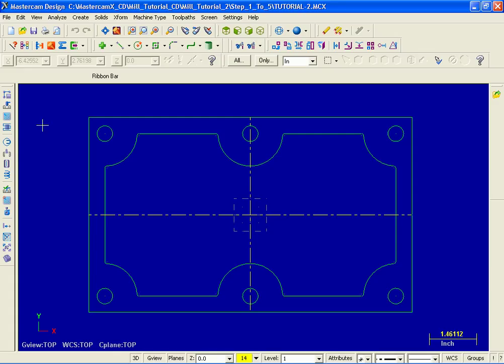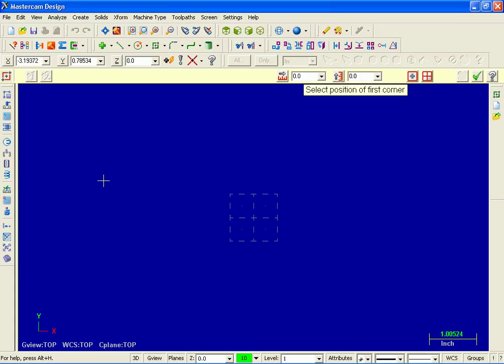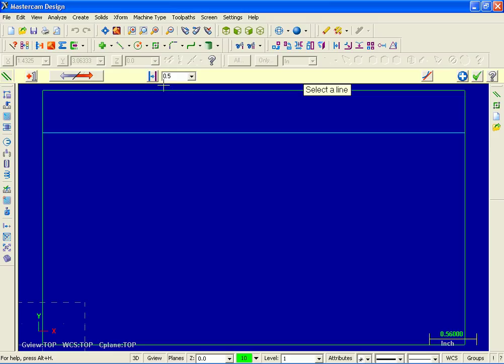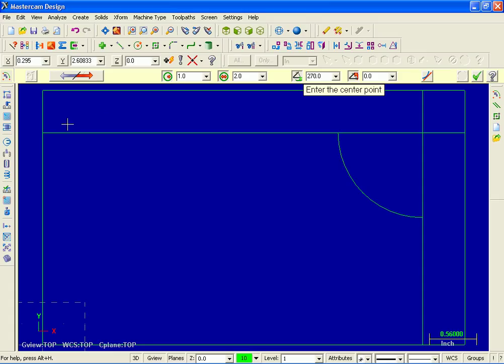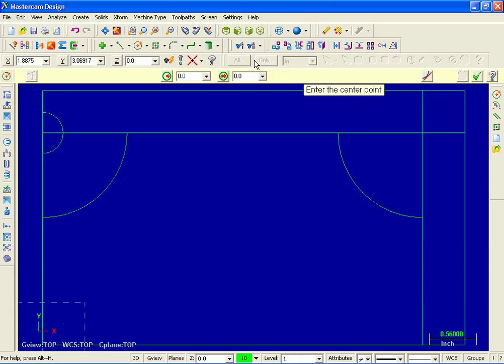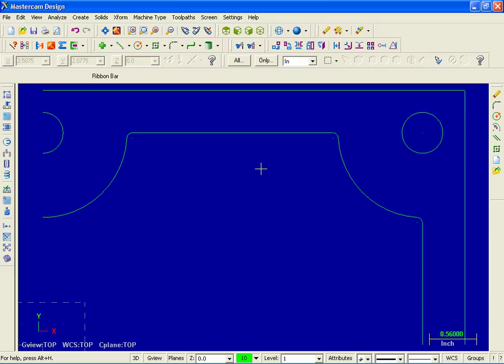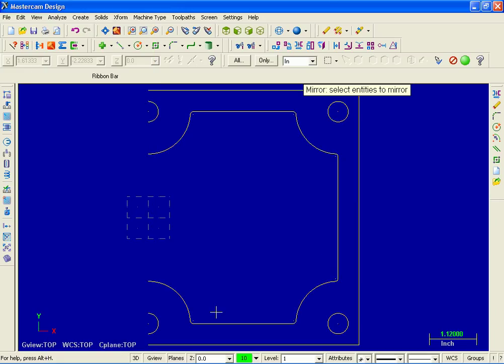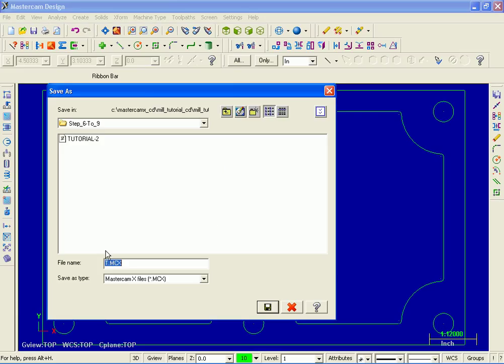T2 Step 1 To 5